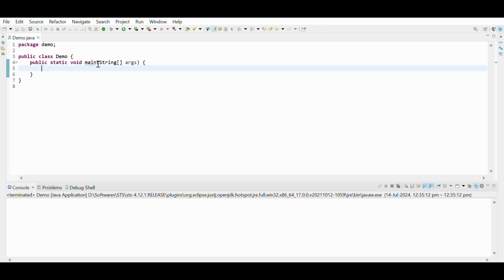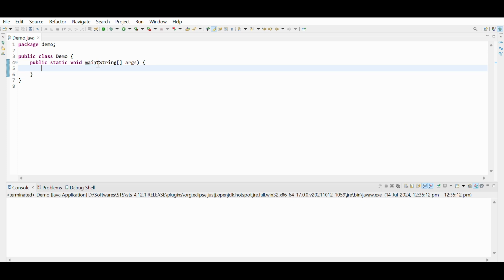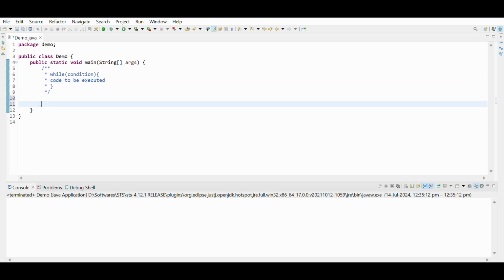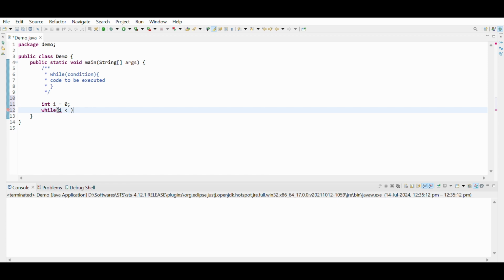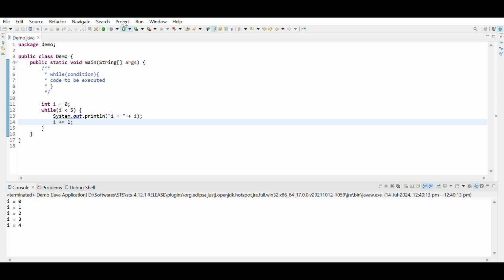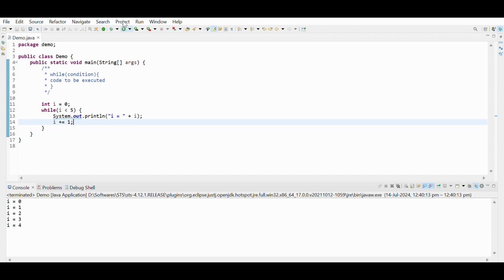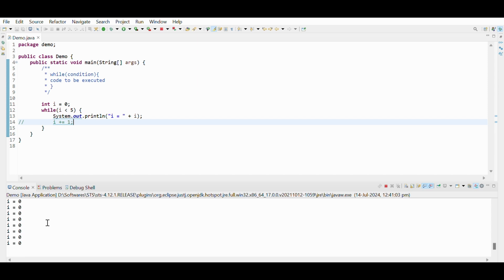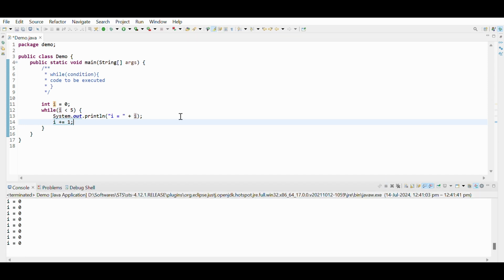Control Flow Statements - Mastering While Loops in Java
Hey everyone! Welcome back to Dev Portal. In this third lecture of our series on Control Flow Statements in Java, we're diving into loops. Today, we'll start with the while loop, an essential control flow statement for tasks that require repetition.

Introduction:
Loops are a fundamental part of programming, allowing us to execute a block of code multiple times. In Java, the while loop is particularly useful when you need to repeat a task as long as a certain condition is true.

Key Components:
1. Condition:
* The loop continues to execute as long as this condition is true.
* Before each iteration, the condition is evaluated.
* If the condition is false at the beginning, the loop will not execute at all.

2. Loop Body:
* The block of code that you want to repeat.
* It can contain one or more statements.

Common Use Cases:
1. Reading Data: While loops are often used to read data until a certain condition is met, such as reading user input until a specific value is entered.

2. Processing Files: We can use a while loop to process each line of a file until the end of the file is reached.

3. Repeating Tasks: Any task that needs to be repeated a variable number of times based on dynamic conditions can utilize a while loop.